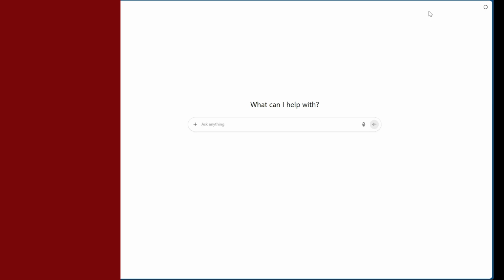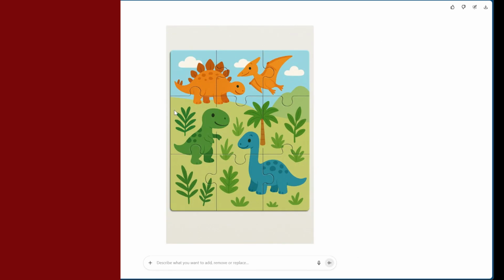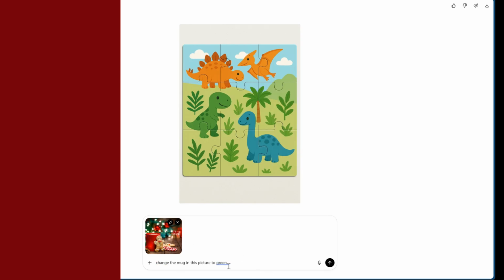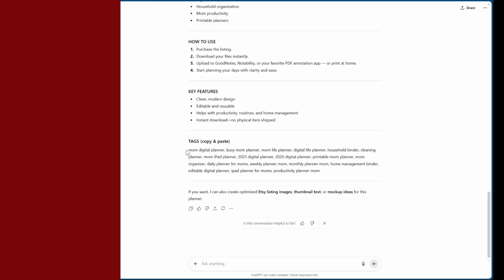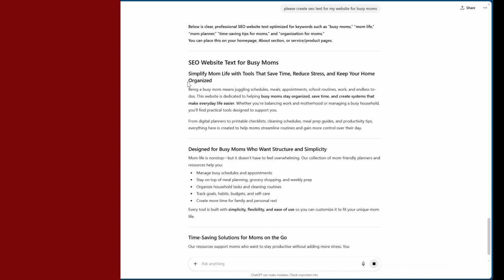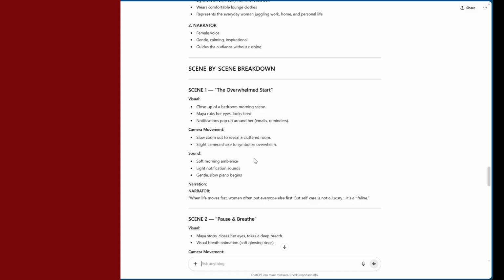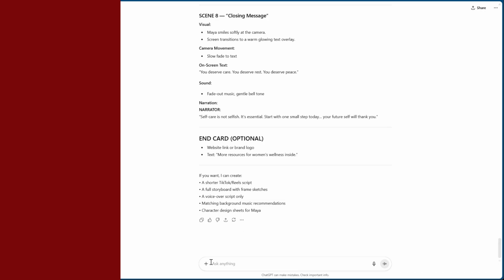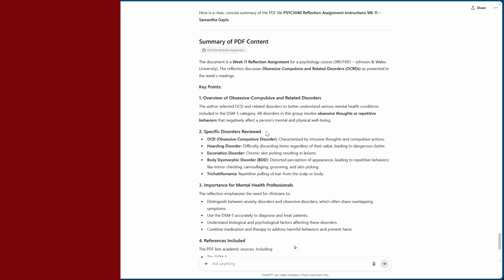You’re Using ChatGPT WRONG… 5 Features That Change Everything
Discover 5 powerful things most people don’t know you can do with ChatGPT! In this video, I reveal hidden ChatGPT features that can help you create digital products, build a business, make printables, design content, plan videos, analyze PDFs, and save hours of work.

Perfect for digital creators, Etsy sellers, teachers, students, content creators, and entrepreneurs.

What you’ll learn:
✅ How to create custom games, worksheets & kids activities
✅ How to build complete business systems with ChatGPT
✅ How to redesign images or create printables instantly
✅ How to script animated videos with characters & scenes
✅ How to analyze PDFs, study guides & homework fast